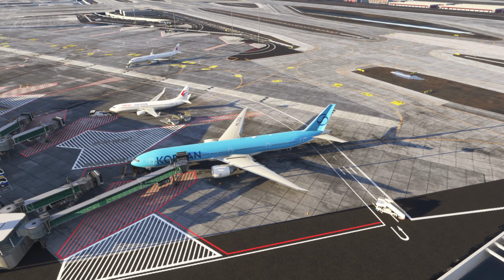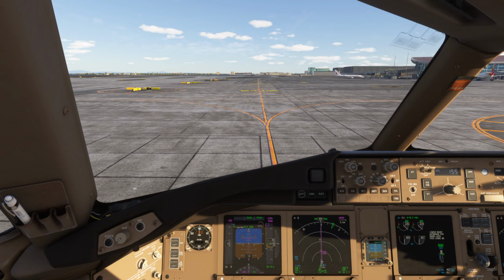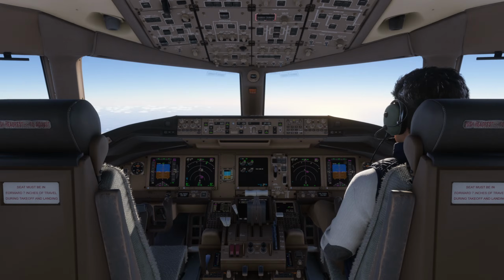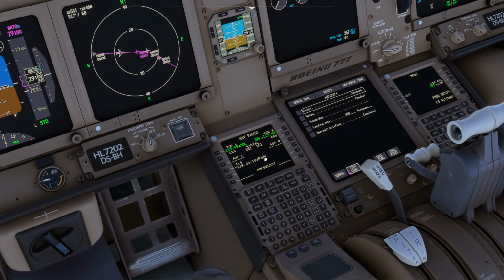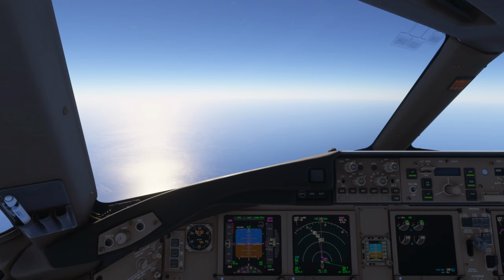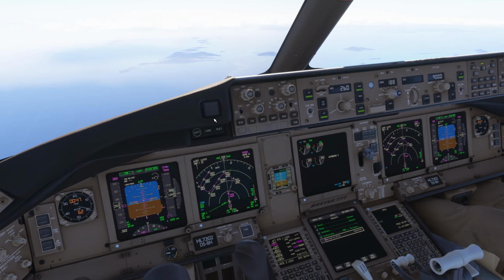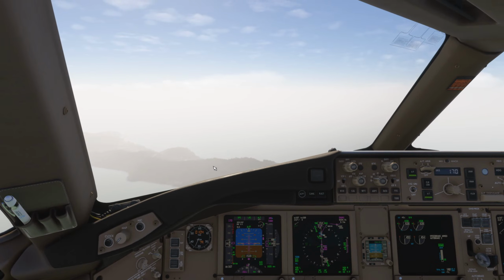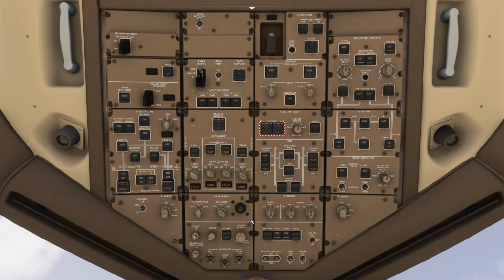Beijing to Seoul 777 BATC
Come fly with me